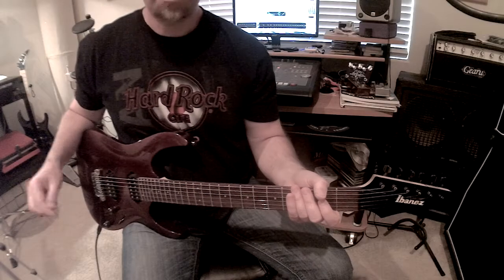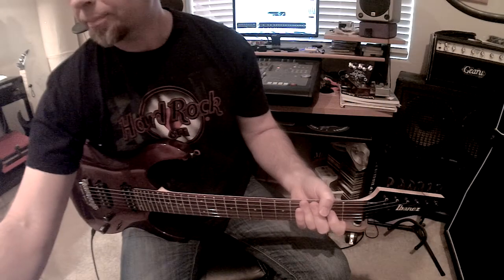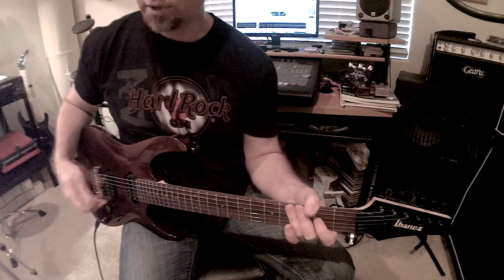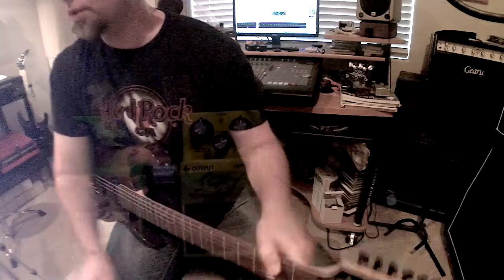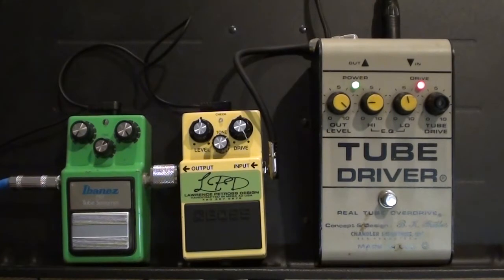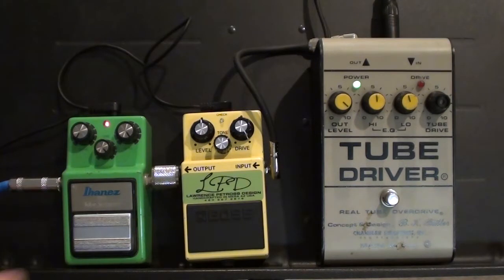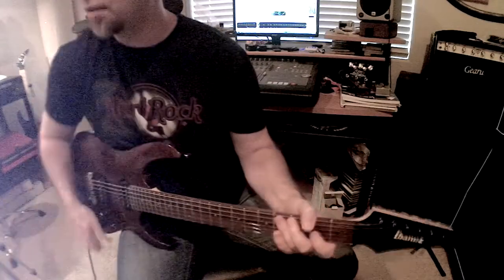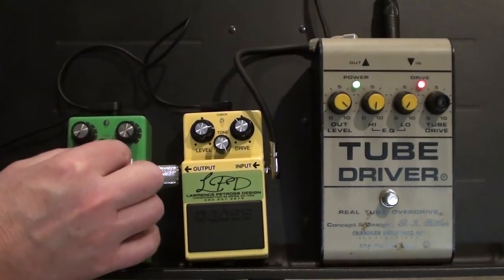BK Butler Tube Driver vs TS9 Tubescreamer vs SD1 LPD Comparison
A somewhat quick comparison demo between these iconic pedals to accompany my latest What's Inside This Thing video here

Get your T Shirt! Show your support and look cool too!